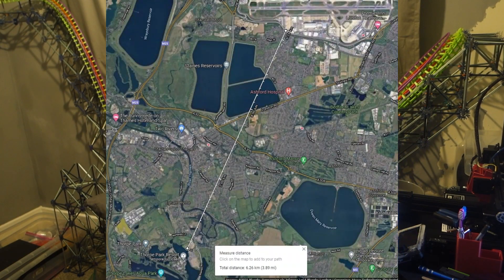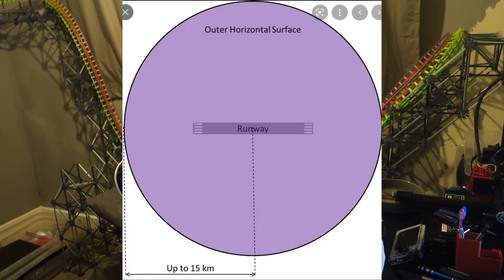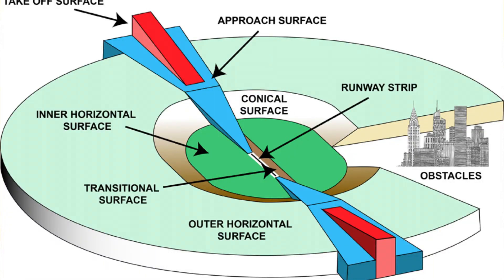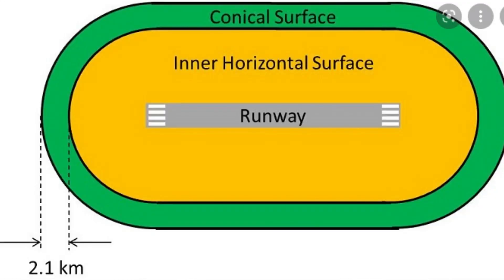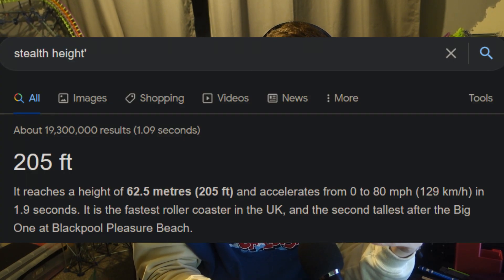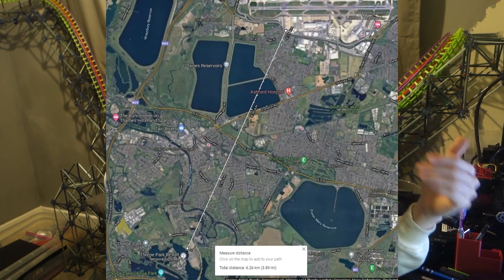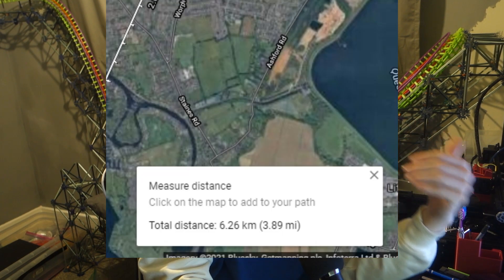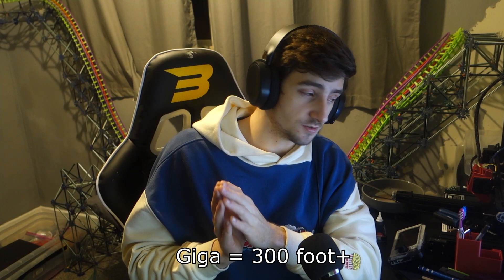HOW HIGH CAN THORPE PARK REALLY BUILD?!?!?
Exciting news! thorpe park are getting a new roller coaster, and since there are still people who think thorpe is limited on the hight they can build, I decided to create this video.
what do you think they are doing to build?